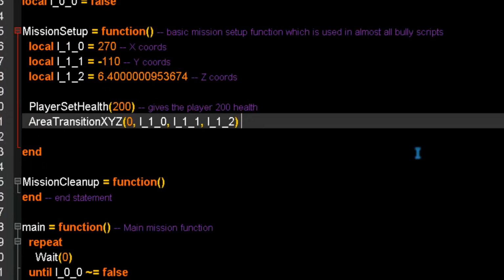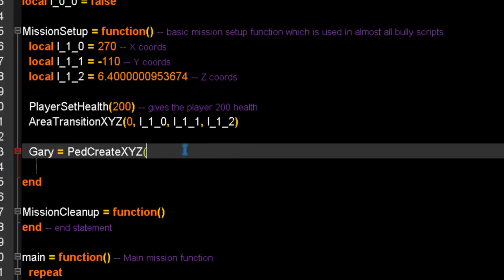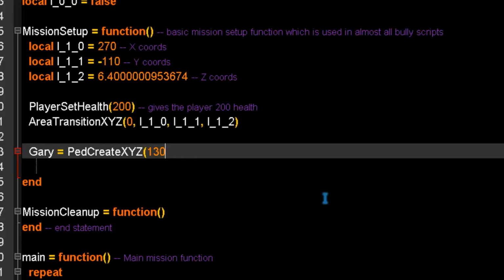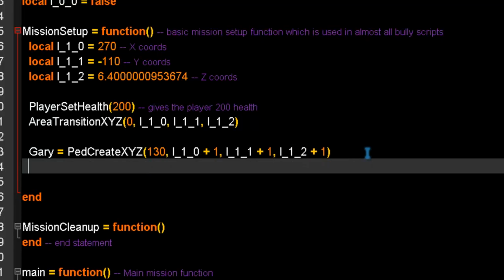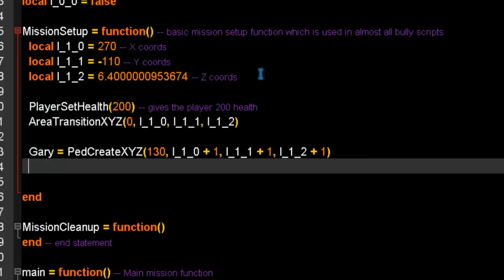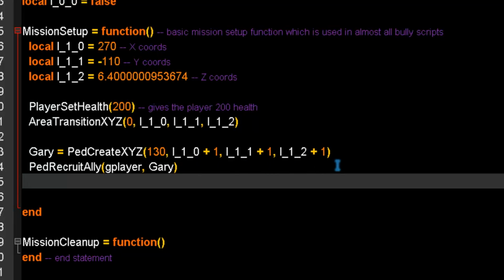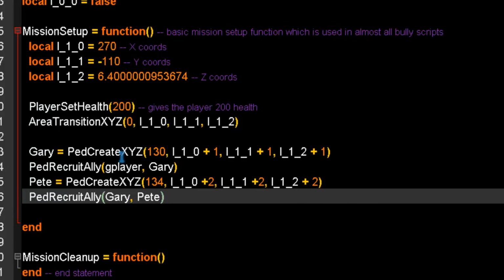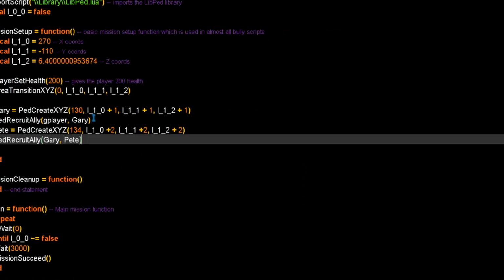Bully Lua Tutorial - Bodyguards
What we will go through:
* Spawning peds
* Recruiting peds